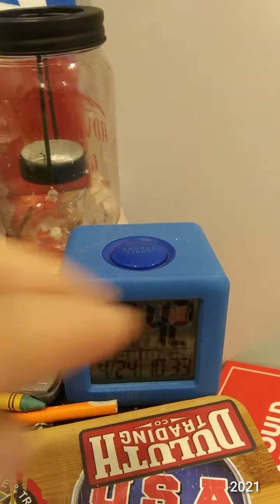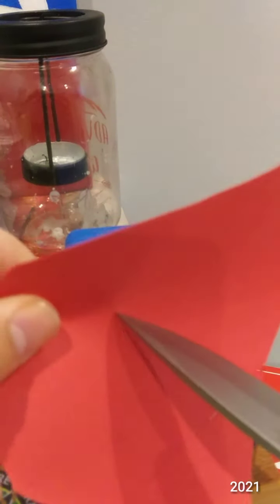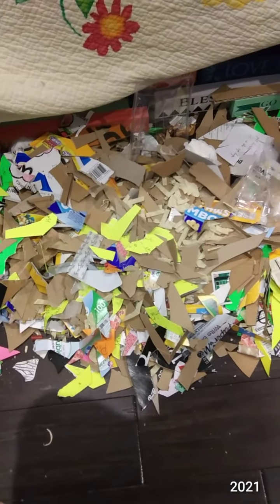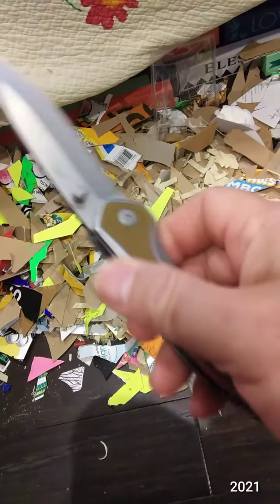Vlog 04/23/2021 - Starring the Smith & Wesson Cleft (Cutting)